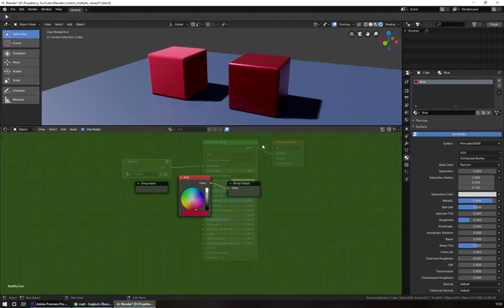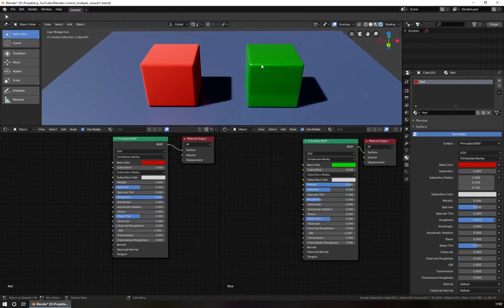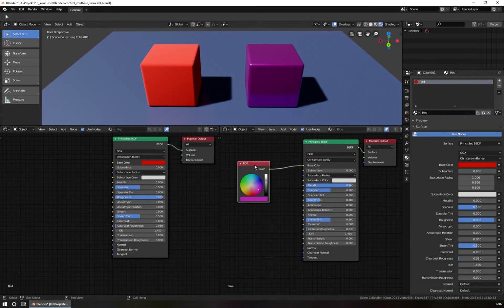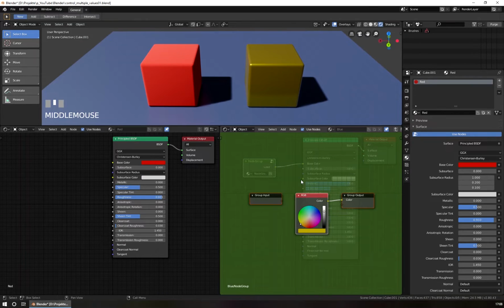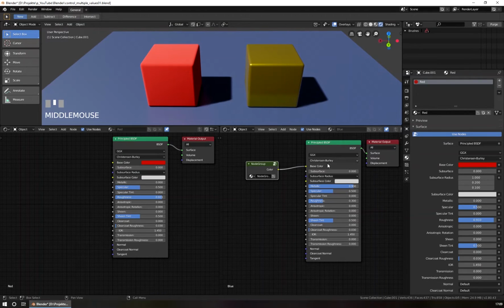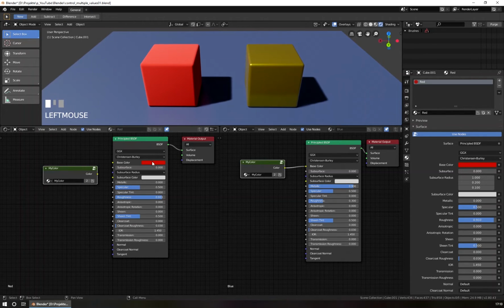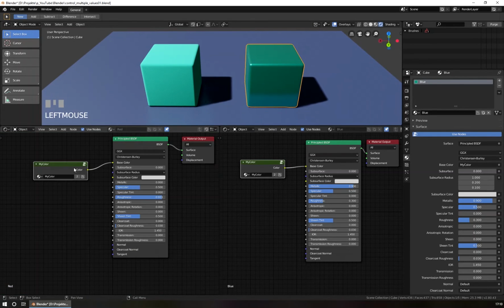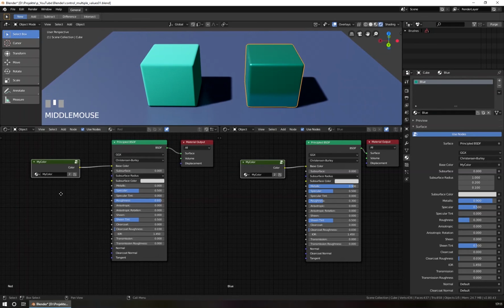Blender tutorial: Control multiple materials values concurrently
In this video you will learn how to control the values of multiple materials in Blender concurrently, like the color e.g.
Click here to jump directly to the tip: 00:00:31

Video category: Materials, Shaders